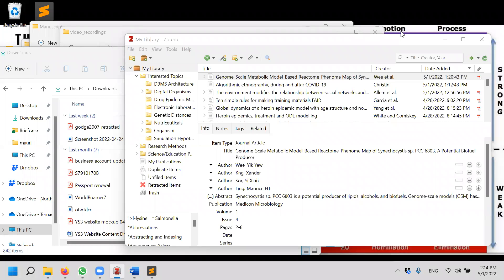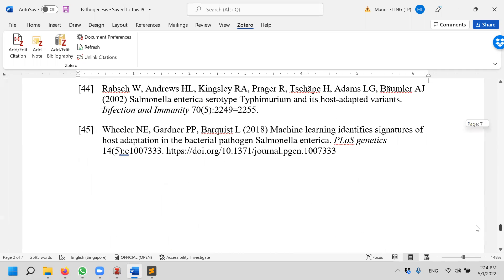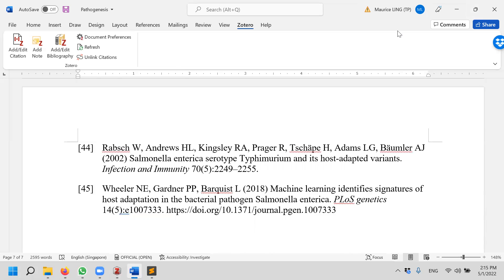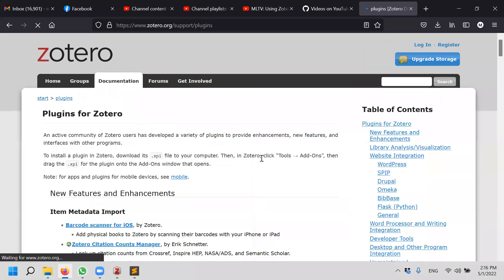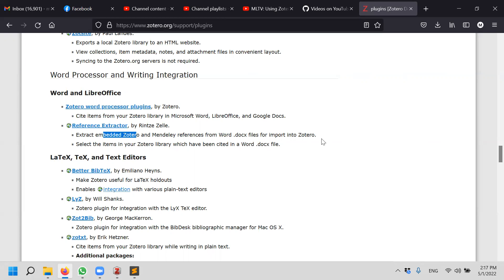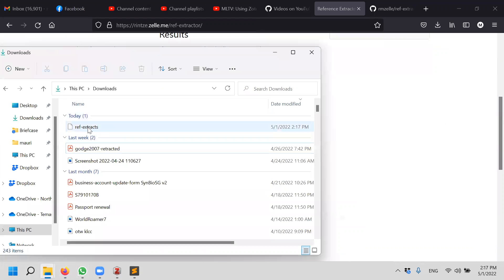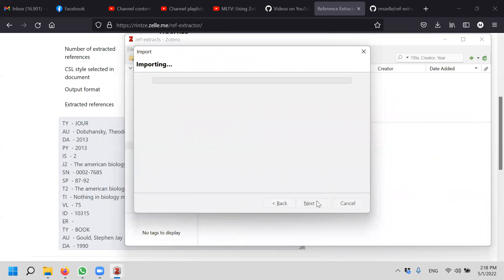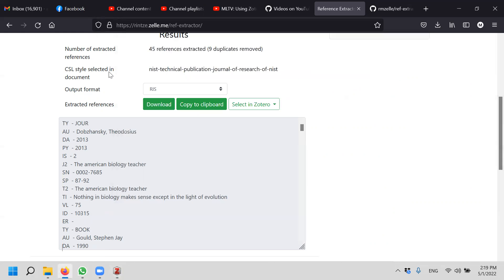[Using Zotero] 7. Extract Zotero References from Microsoft Word for Importing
Consider this situation - You have a paper drafted by several colleagues where each person is responsible for a section. In the end, you have different section and each section is well-referenced. You end up with tens to hundreds of references that you need to enter into your own Zotero library in order to format the final document. Is there a faster way to extract Zotero references from a Microsoft Word document?

Yes, the Reference Extractor by Rintze Zelle is here to help - Here is the corresponding GitHub repository